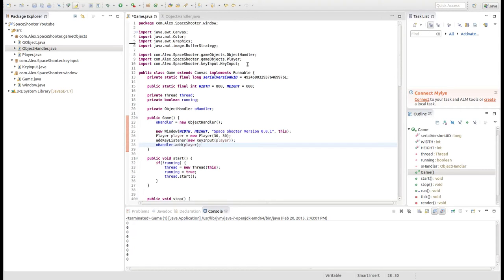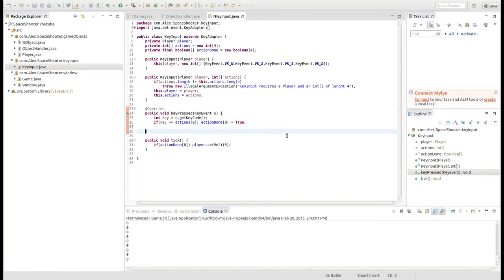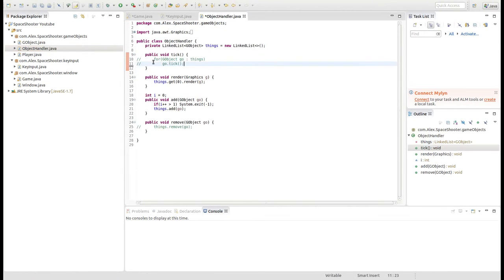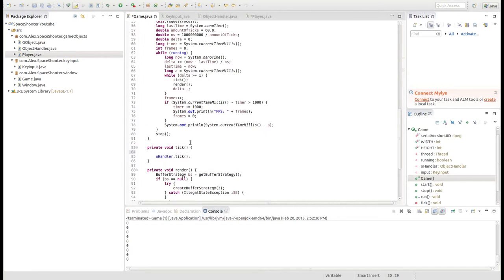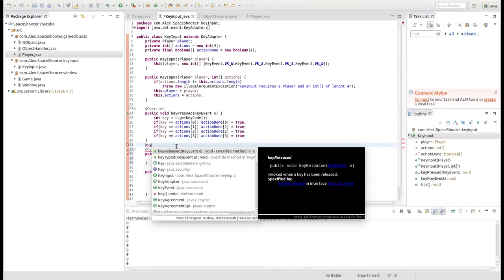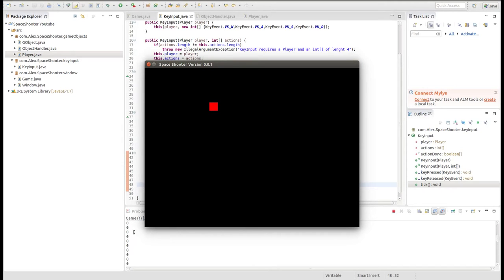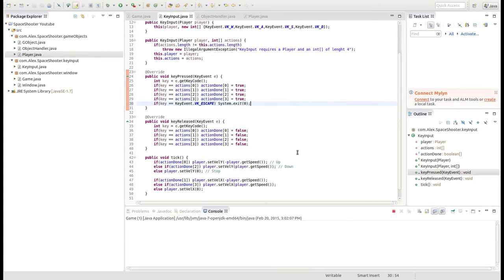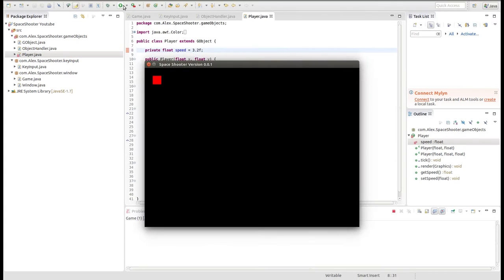SpaceShooter Game #3 part 2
We finally add player controls!